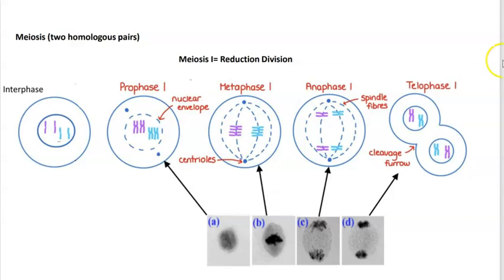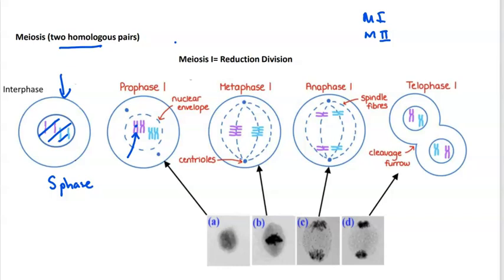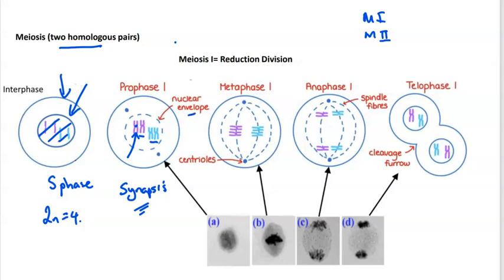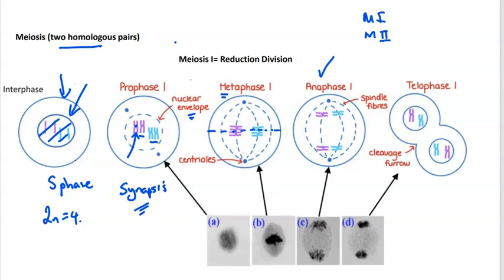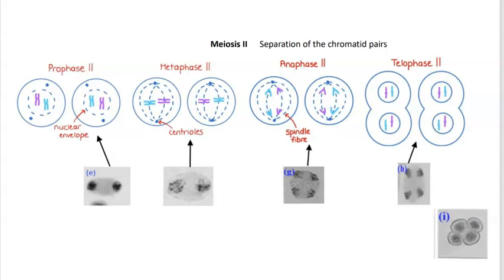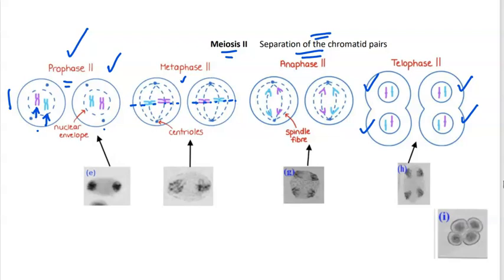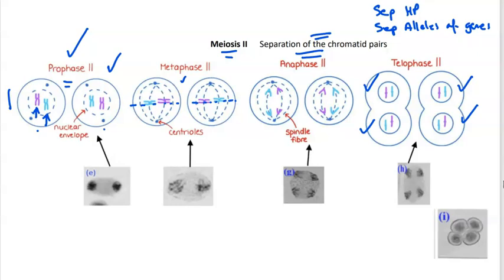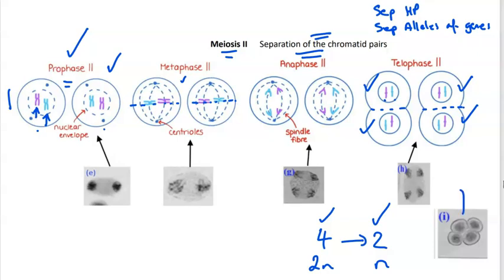18 Meiosis cellular events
The topic is cellular events of meiosis (no crossover)

0:00 Introduction to Meiosis
0:10 Overview of Meiosis: Higher Level Perspective
0:40 S Phase and Chromosome Replication
1:15 Centromere and Chromatid Structure
1:45 Prophase I and Synapsis
2:20 Formation of Spindle and Metaphase I
2:50 Anaphase I and Reduction Division
3:30 Meiosis II Introduction
4:00 Prophase II and Metaphase II
4:30 Anaphase II: Separation of Chromatids
5:00 Formation of Haploid Cells (Tetrad)
5:45 Summary of Diploid and Haploid Chromosome Sets
6:20 Consequences for Genes and Alleles
7:00 Conclusion and Link to the Next Video
7:15 Subscription and Playlist Information